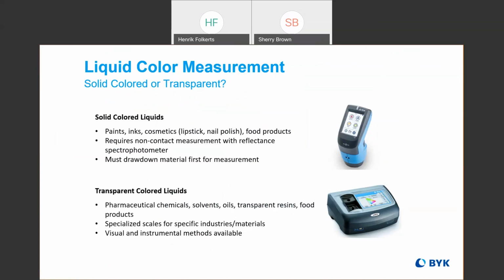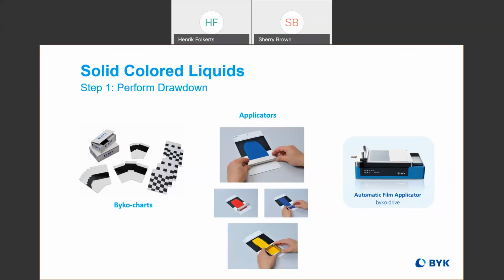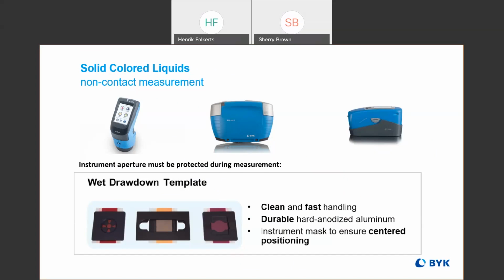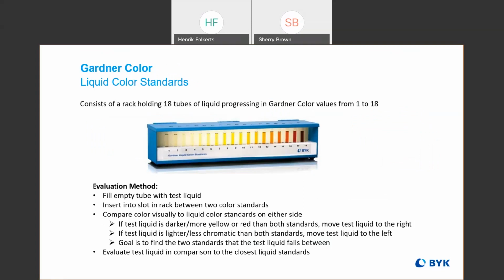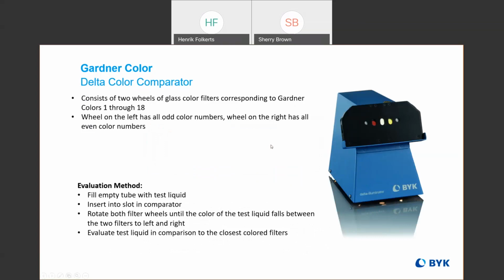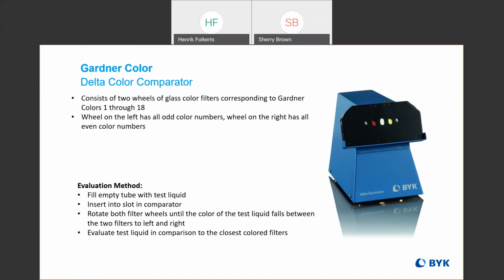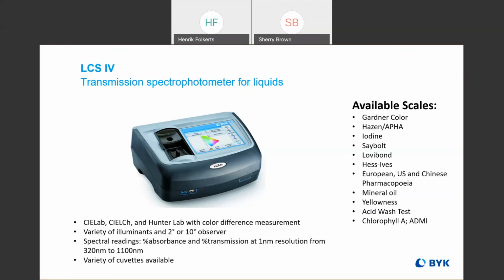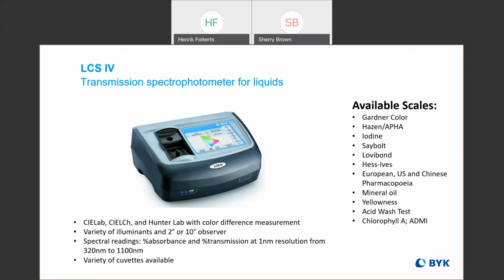Office Hours Measurement of Transparent Liquids 20200909 1759 1